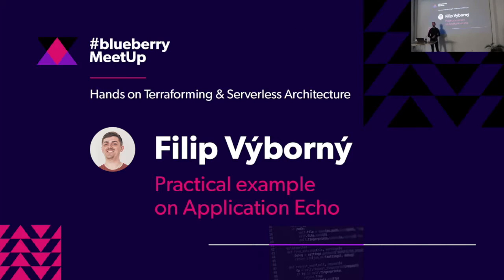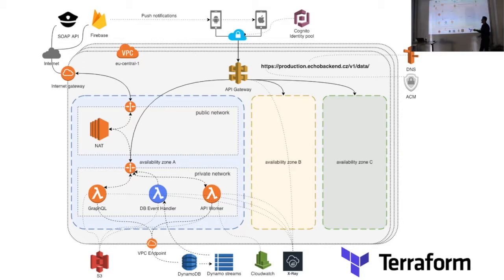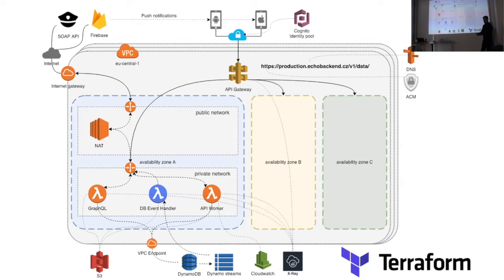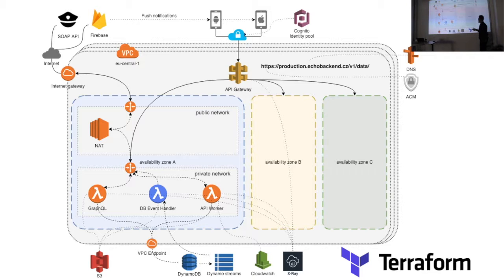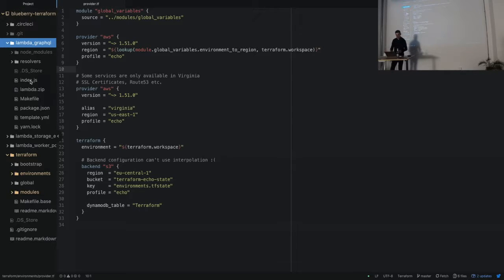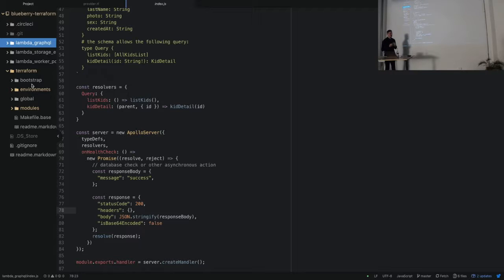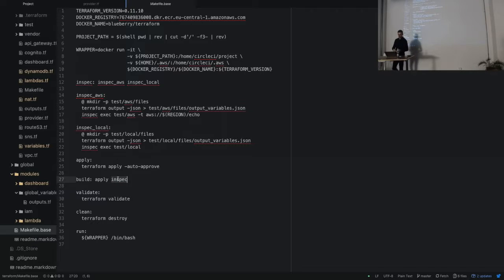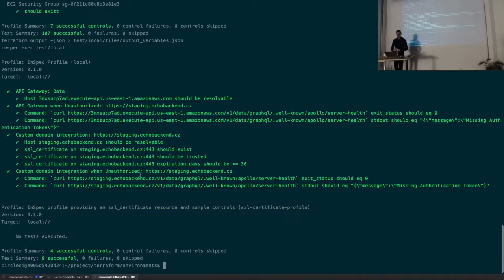9. BlueberryMeetUp - Hands on Terraforming & Serverless Architecture #3 Filip Výborný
Practical example on Application Echo

Filip Výborný, our DevOps lead, showed a practical example of how to create a Serverless Architecture in AWS cloud with Terraform for one of our recent projects called Echo. You'll also learn how to use Inspec to create integration tests for the infrastructure, and the whole automation process of delivering this infrastructure to each environment.